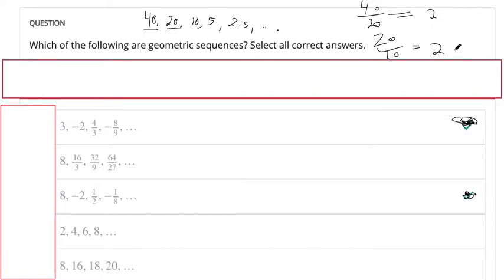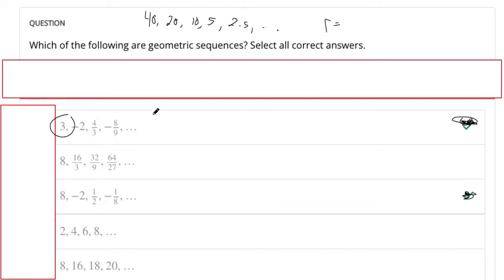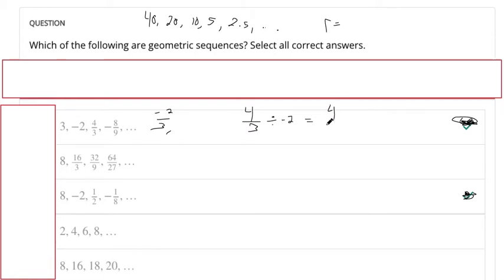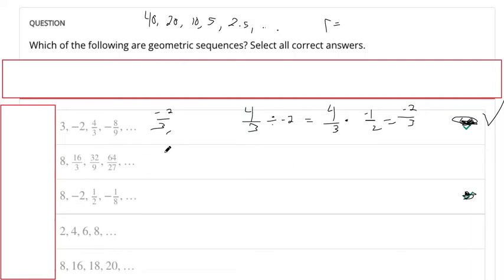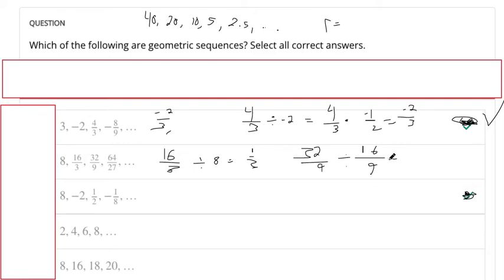Find the common ratio of a geometric sequence